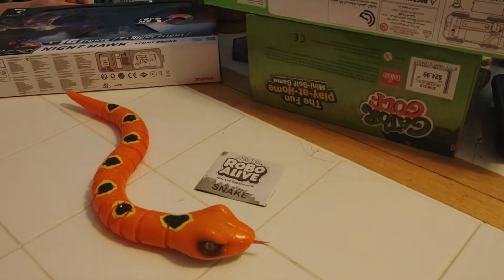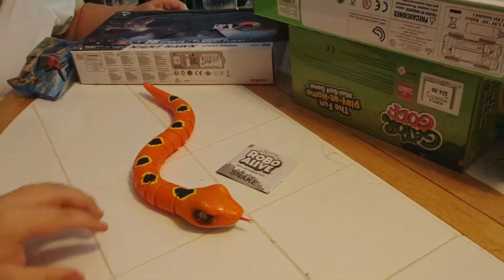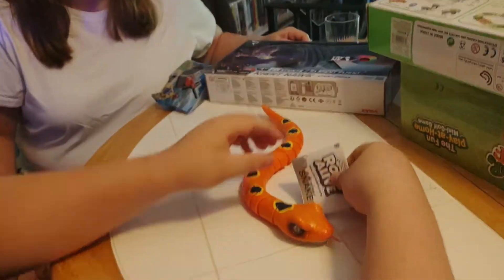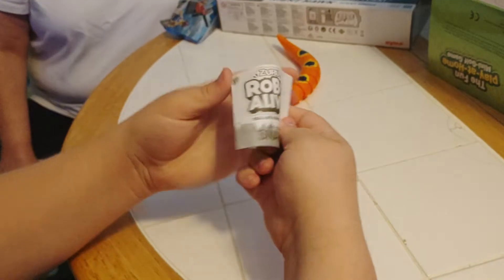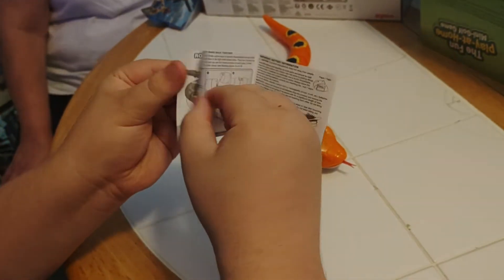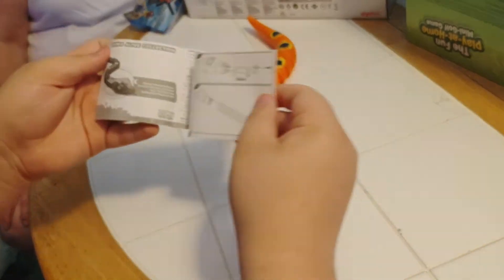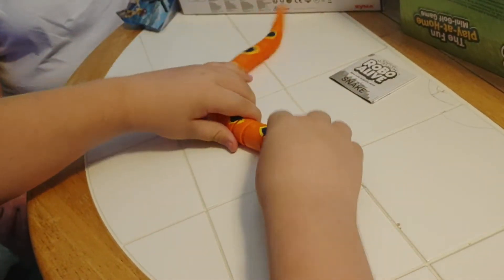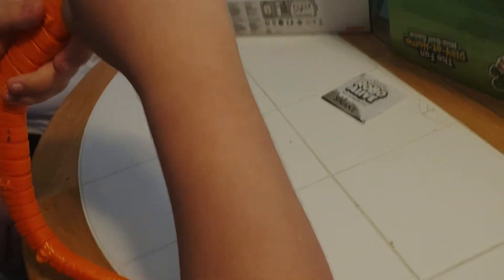Zuru Robo Alive Slithering Snake Review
Here is a review of Zuru Robo Alive Slithering Snake.

Recorded on July 11, 2022 using my own Phone.